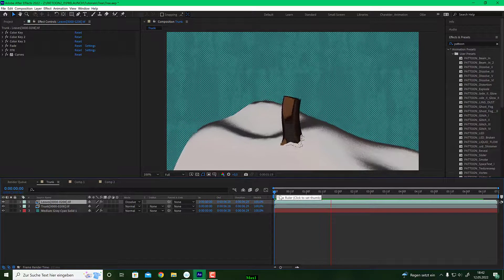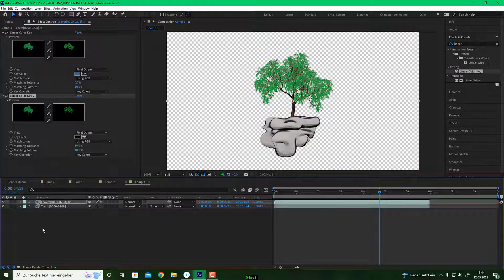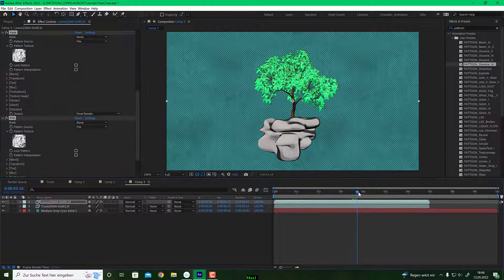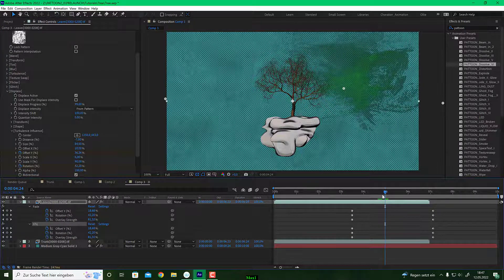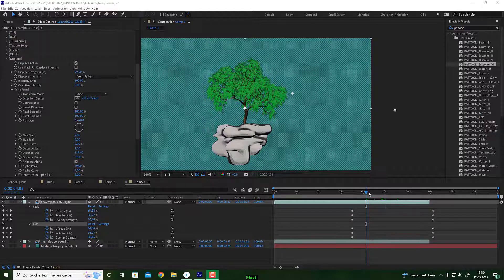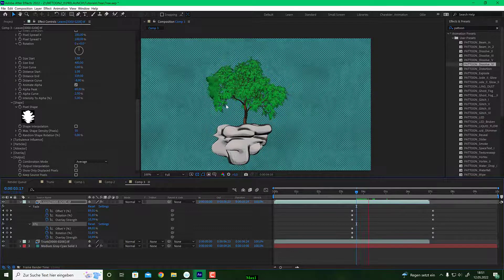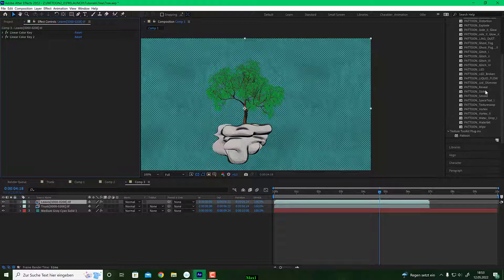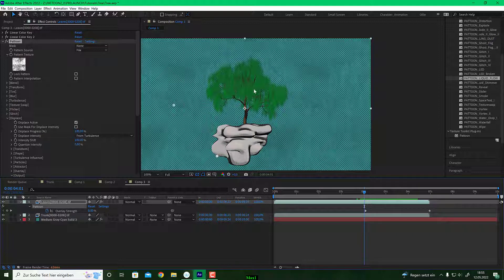Pattoon Preset Tutorial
Dissolve Particle effect with Pattoon. Easy Use one of the presets and tweak the settings so that all fits to your design.